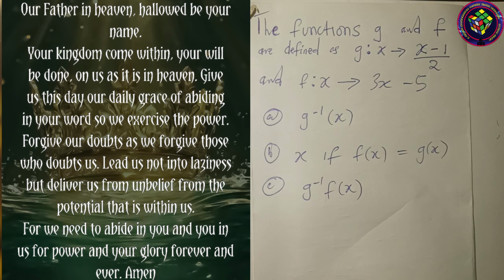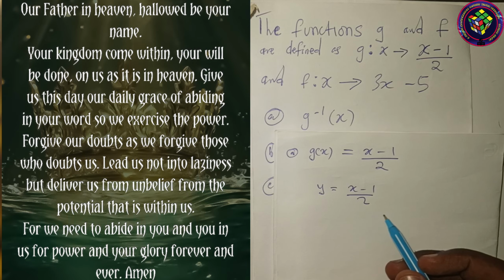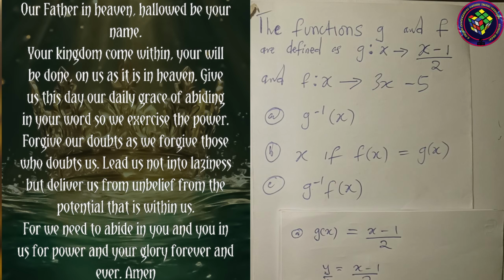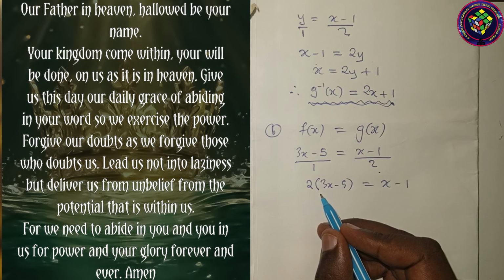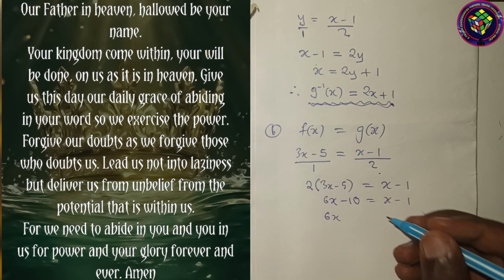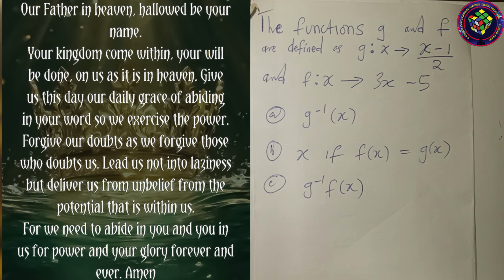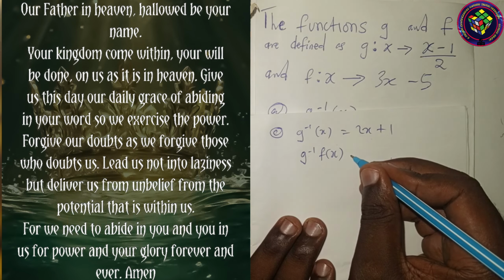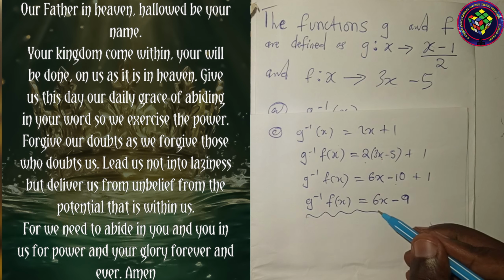Functions [Composite]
This is a video lesson on a mathematical concept of Functions involving calculation of inverse as well as composite functions.